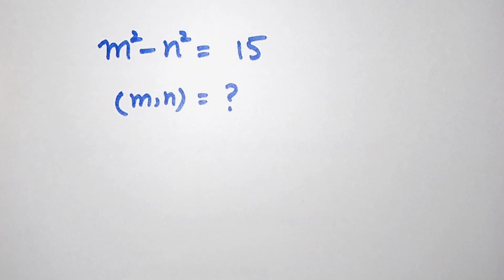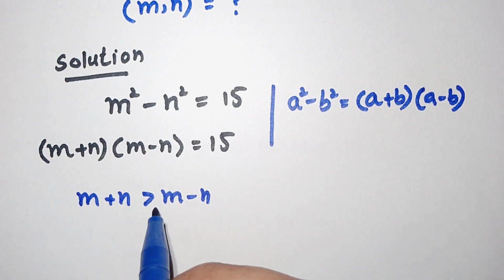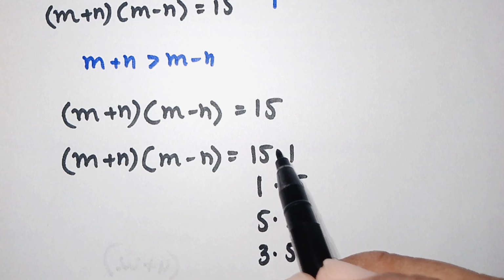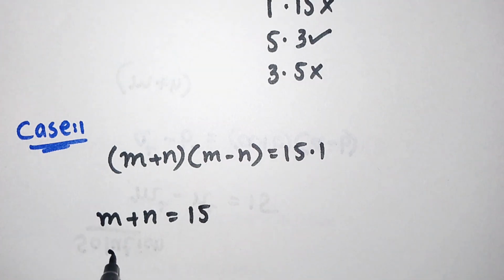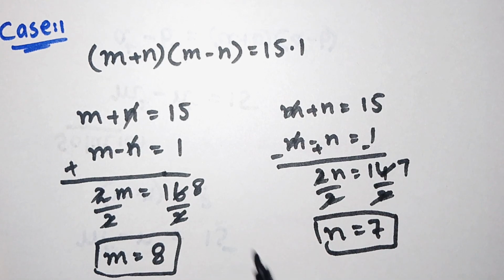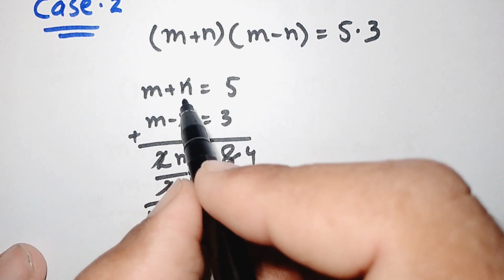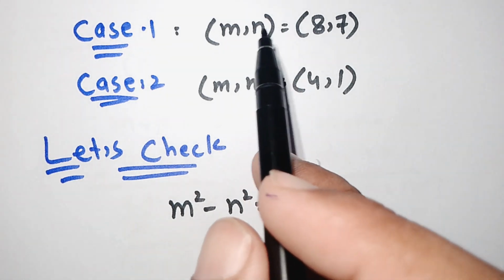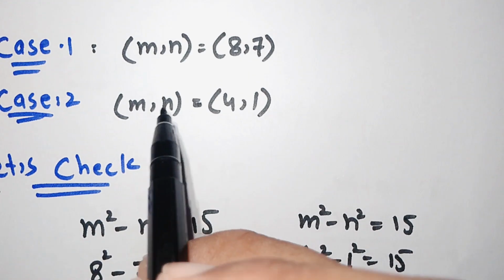Solving A 'Harvard' University Entrance Exam Question/Math Olympiad.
‎Harvard university
‎, Harvard,
‎Oxford university,
‎Interview tips harvard,
‎University,
‎Harvard interview video